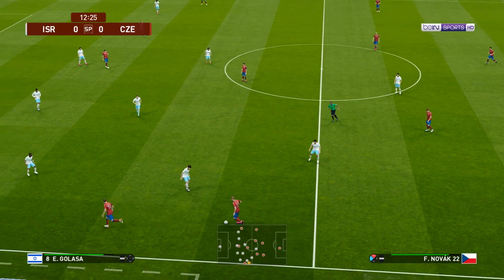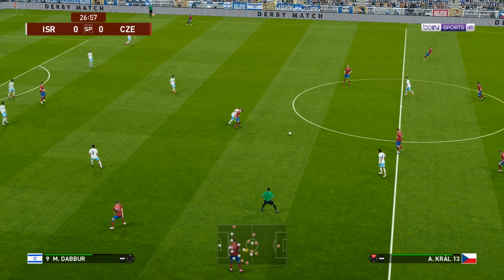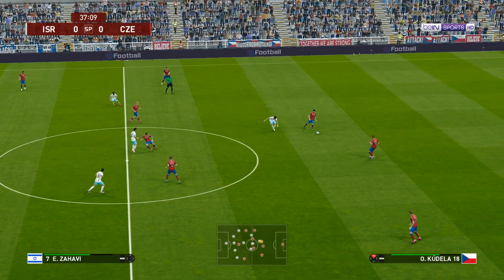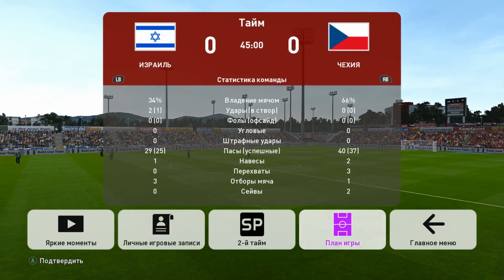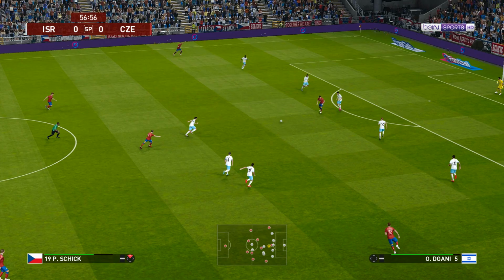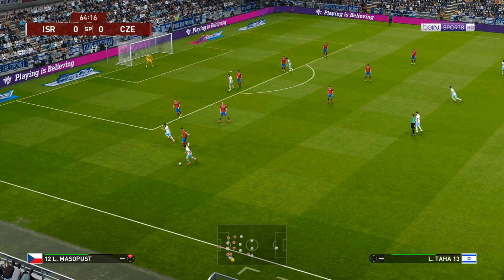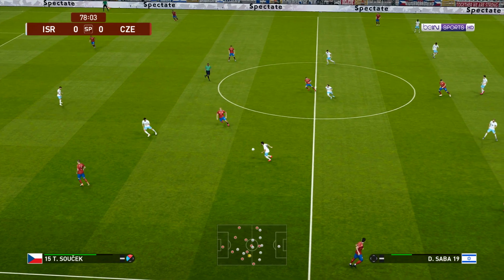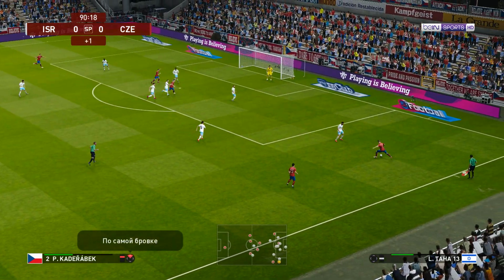Israel vs. Czech Republic | UEFA Nations League 2020 | eFootball PES 2020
Izrael vs. Česká republika 2020 UEFA Nations League 2020
ישראל מול צ'כיה 2020 UEFA Nations League
Game week 3 Group B2
Futbal Škótsko Slovensko 2020